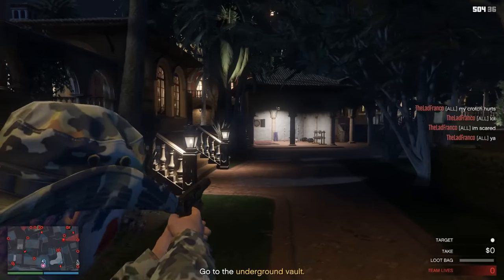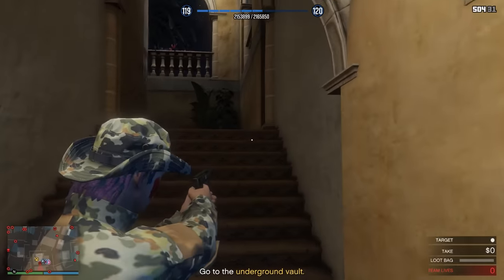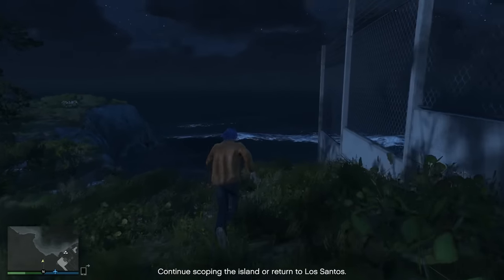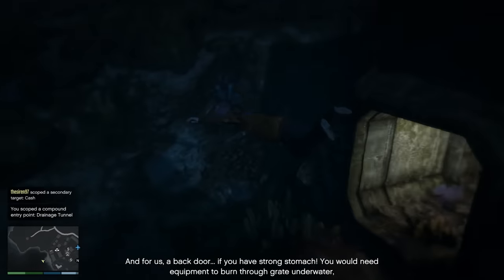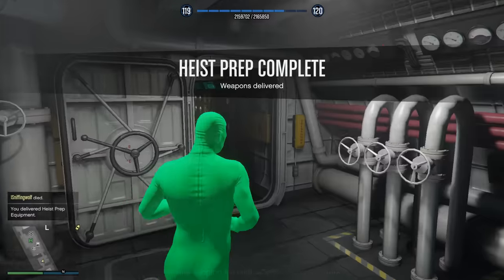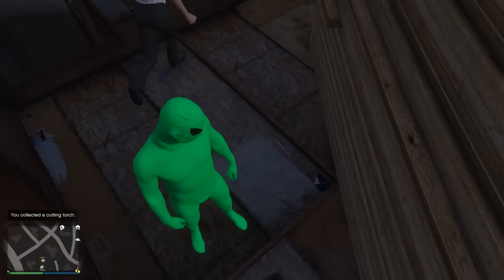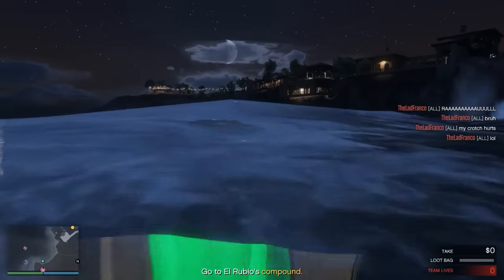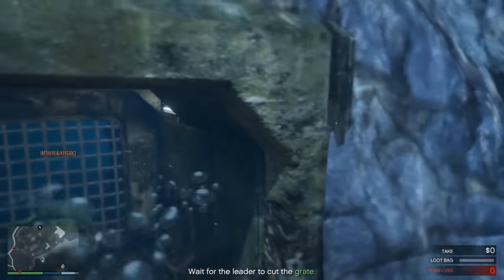GTA Online - BEST STEALTH WAY TO GET INTO THE COMPOUND! Secret Underwater Entrance!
▶GTA Online - BEST WAY TO GET INTO THE COMPOUND! Secret Underwater Entrance in the Cayo Perico Heist